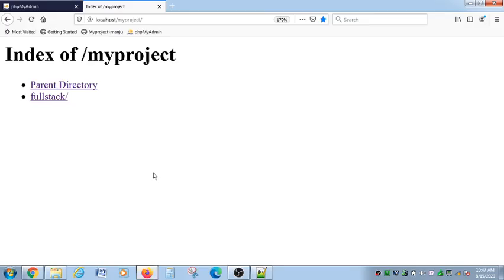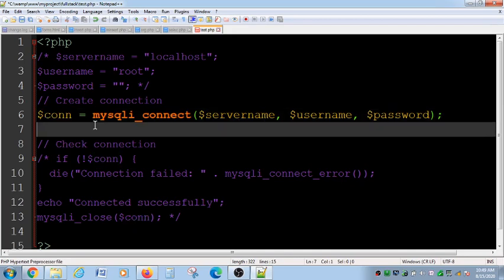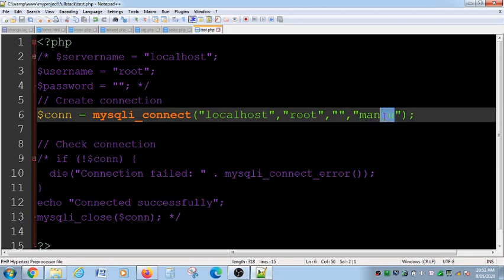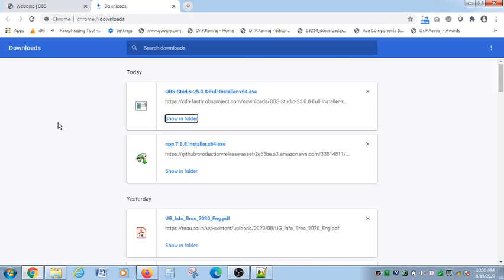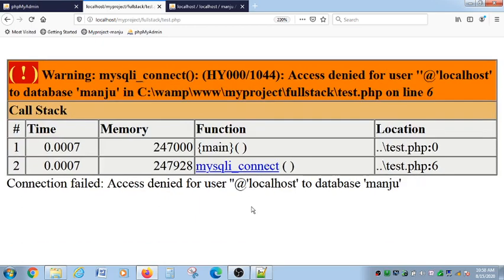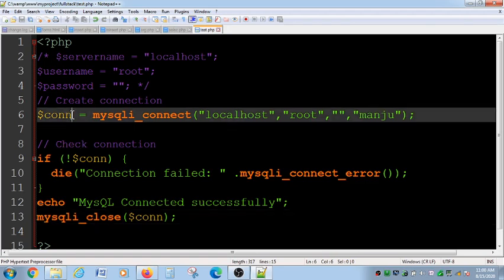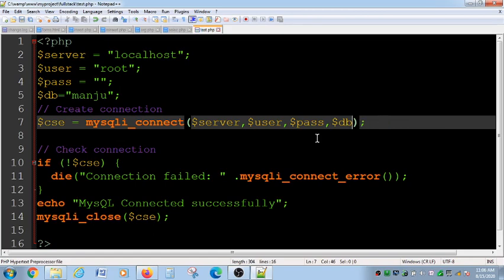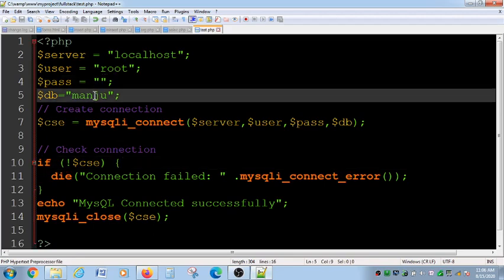PHP MySQL Basic || Day-6- Full Stack Web Development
This video is about the basic connection part. How to connect PHP to MySQL using correct server name, user name, password and database name. This video also explains how to test the connection with appropriate message